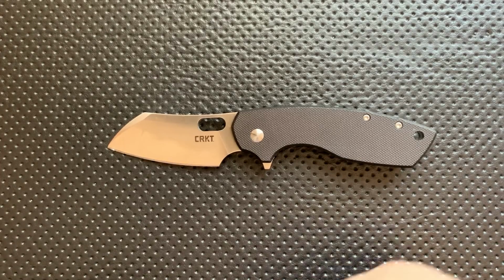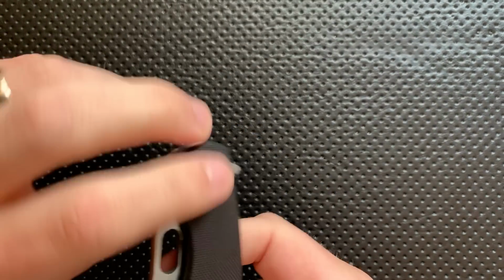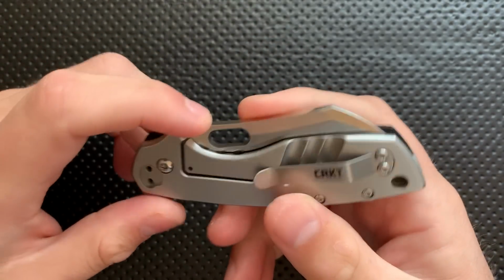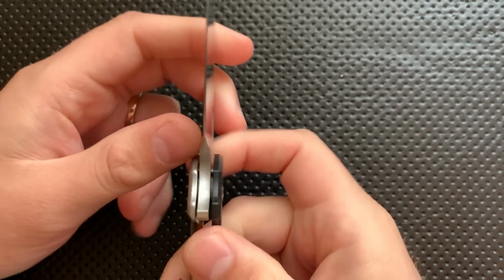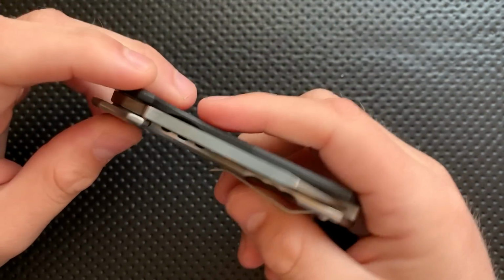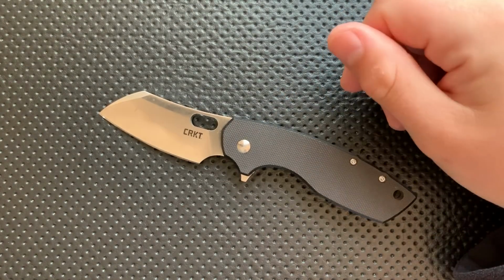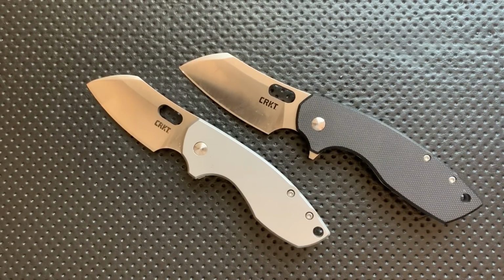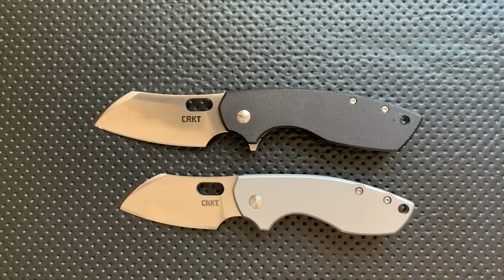The CRKT Large Pilar ("Pilarge") Pocketknife: The Full Nick Shabazz Review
Today, we're going to take a look at a slightly larger and still pretty interesting variant of one of the more compelling small budget knives out there, the CRKT Large Pilar.